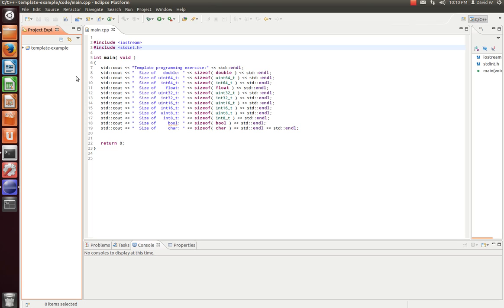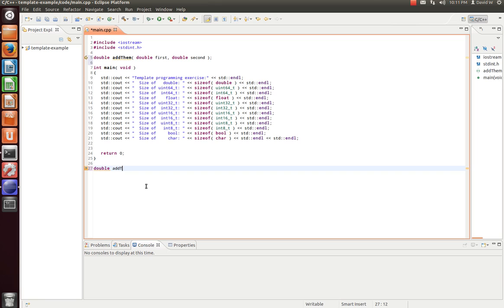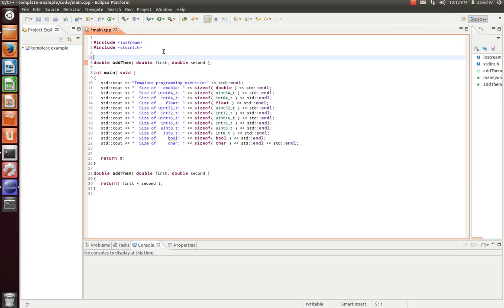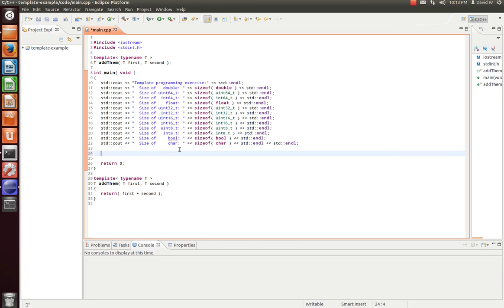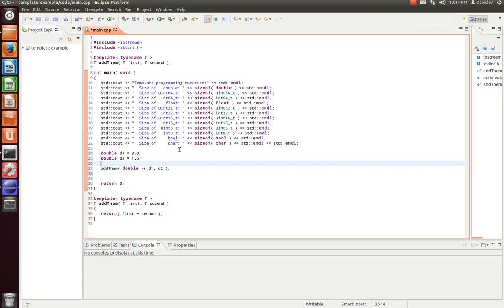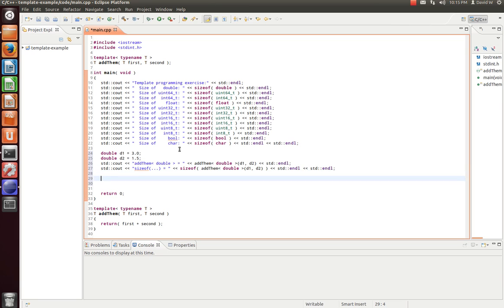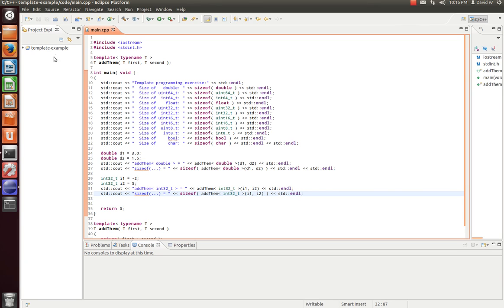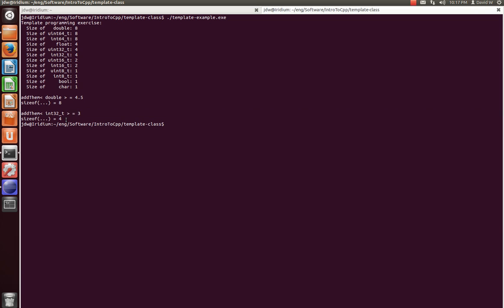Template Functions in C++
Learn generic C++ programming through template functions.